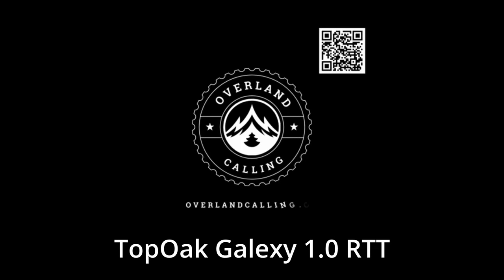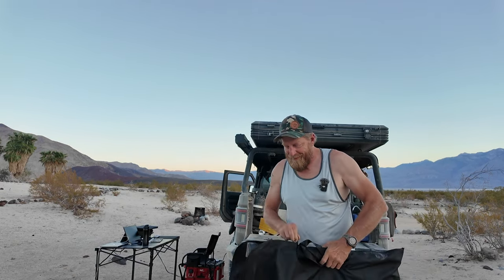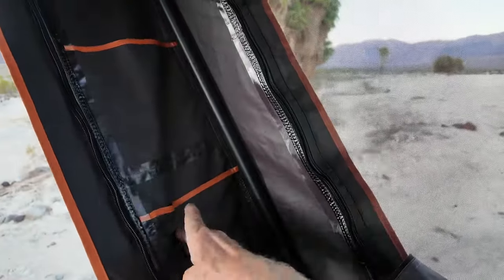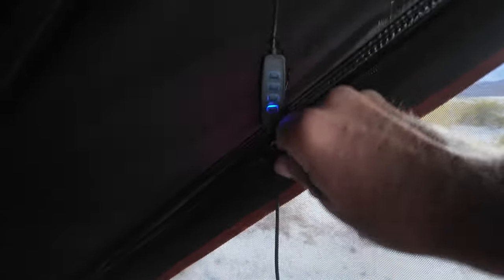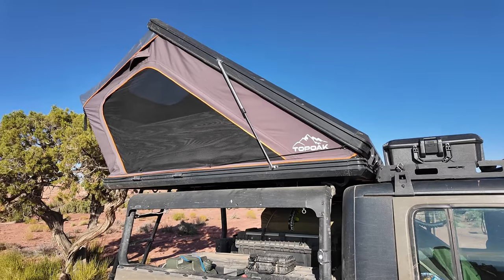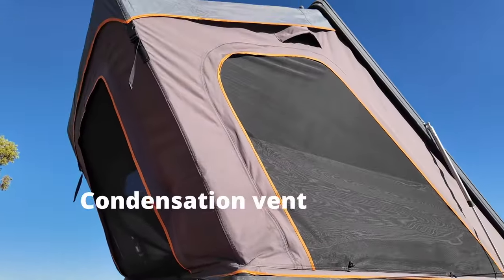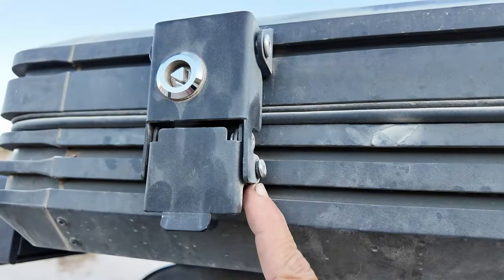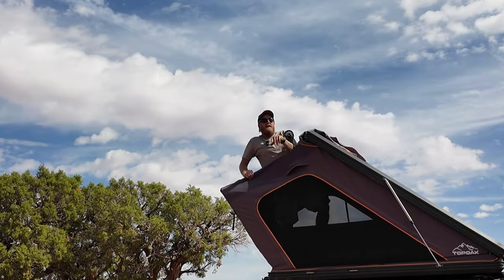***Not Sponsored*** TopOak Galaxy 1.0 roof top tent walk through after 50+ nights of use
The TopOak Galaxy 1.0 roof top tent performed outstanding on my 50+ day trip. I feel it is a high quality RTT over the course of over 50 days living in it on a real world cross country camping / overlanding trip. A high quality and budget friendly RTT is what I wanted and is exactly what I received. Their customer service is outstanding as well! If you are going to purchase don't forget to shop around. This is a budget RTT, but it is still a pretty large investment. I hope this helps put your mind at ease about getting away from the name brands and the higher prices. I was worried about that when I made my purchase. The only relationship I have with the company at the time of this video release is that I gave them money and they gave me a tent.

TopOak Galexy 1.0 RTT [Amazon]

About Overland Calling:

 Chapters:
00:00 Introduction
00:39 TopOak Galaxy 1.0 Outside walkthrough
02:30 Setup TopOak Galaxy 1.0 RTT
04:18 Inside the TopOak Galaxy 1.0 RTT
07:28 Closing the TopOak Galaxy 1.0 RTT
08:54 Specifications and measurements
11:35 Shipping Damage process
12:20 Testing results over 50 days